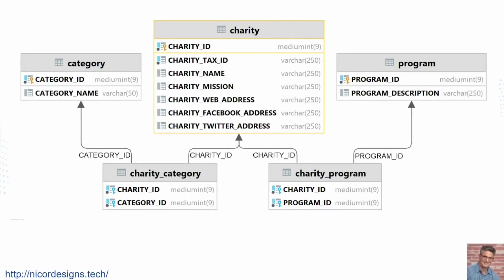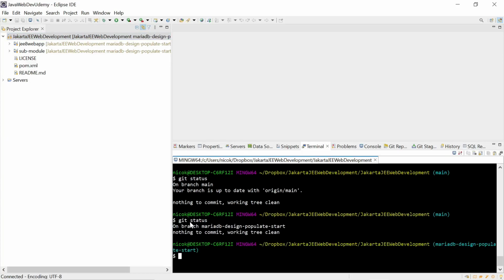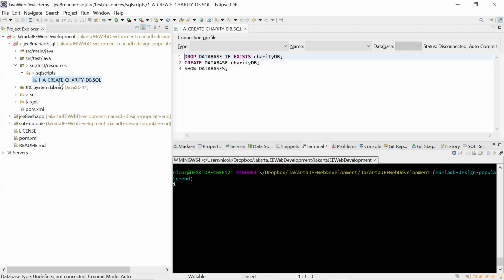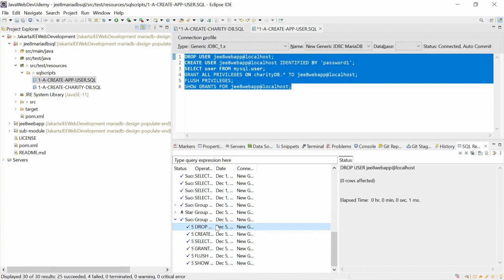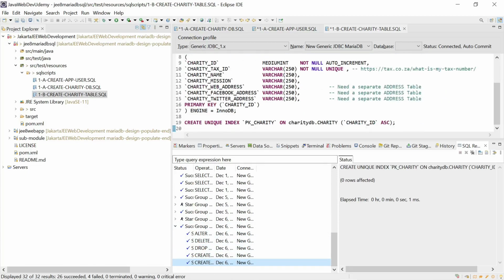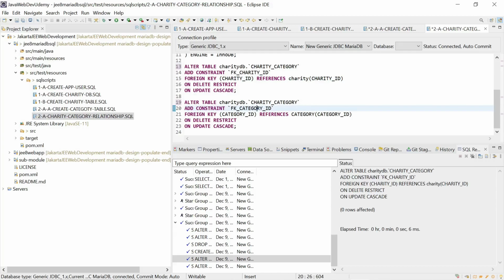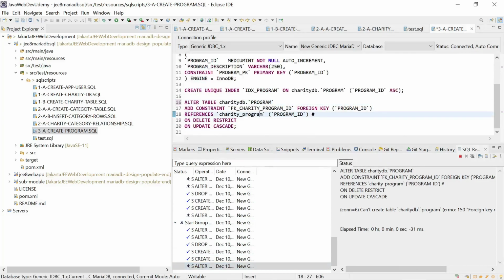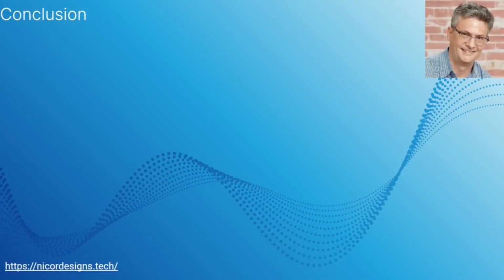16. Basic Charity DB Design (Starting Template)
Design a database that conforms to User Story

Build this database with SQL Scripts

Use JEE 8 to connect, access and manipulate the data in this database

Recreate application user and Charity DB

Create Charity Table

Create Charity Category Table and relationships

Create Charity Program Table and relationships

Populate Categories and Programs with scripts